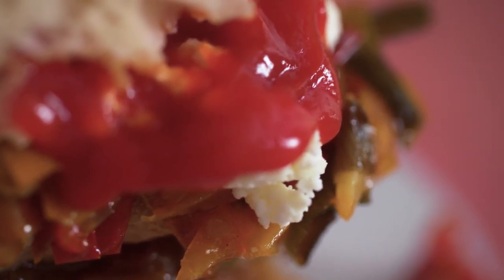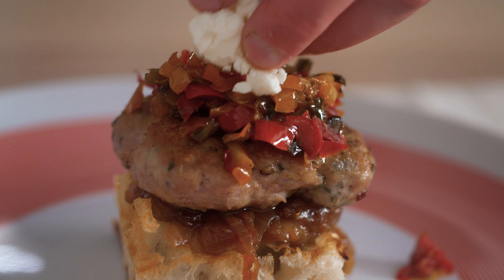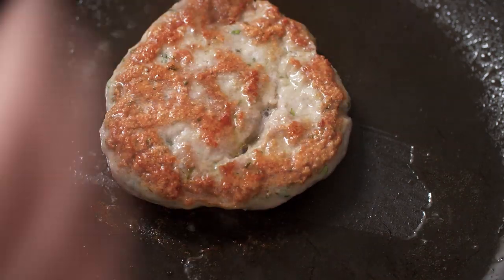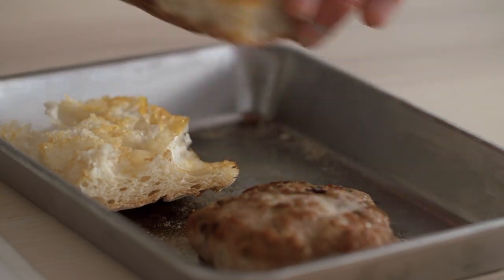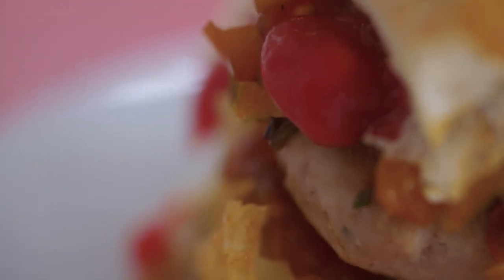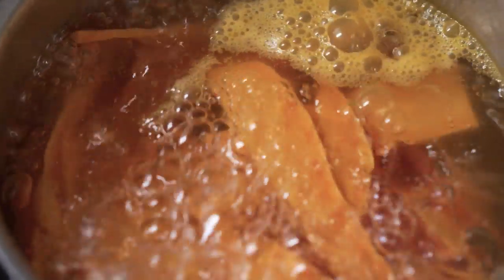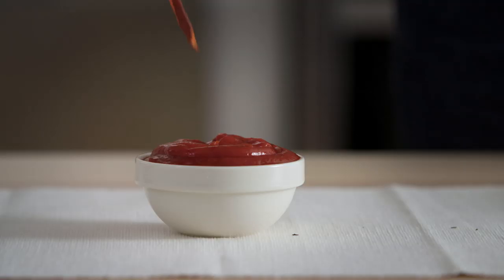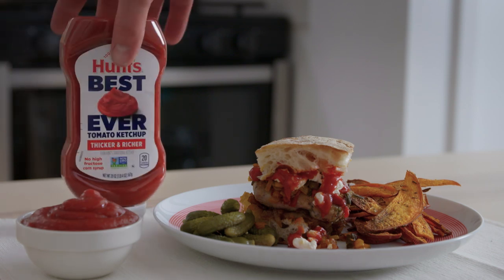Add a Little Mediterranean Flair to That Turkey Burger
We’re entering prime burger season here people, so we hit up chef Eli Sussman of Brooklyn’s Samesa to get some inspiration on how to add some oh-so-on-trend Mediterranean flavors to the summer staple. Check out his version with a seared golden turkey patty loaded with fresh herbs, and topped with caramelized onions, sweet pepper relish, and some Hunts Best Ever ketchup to add a sweet contrast to a final touch of salty feta cheese.